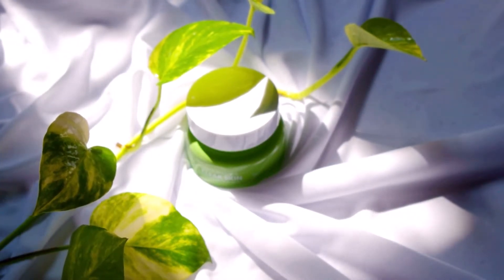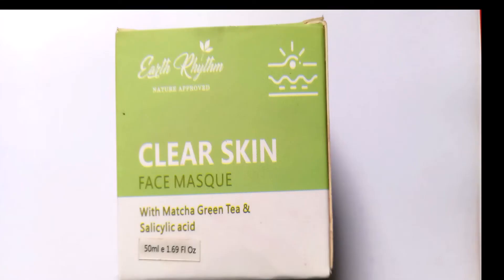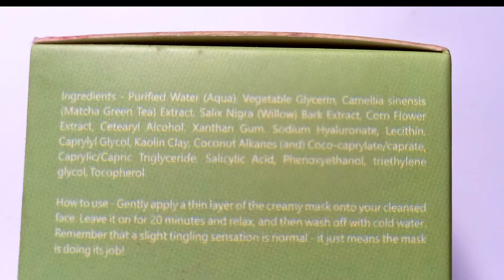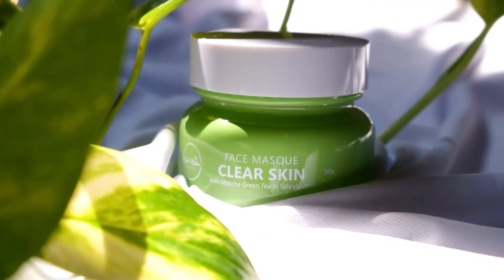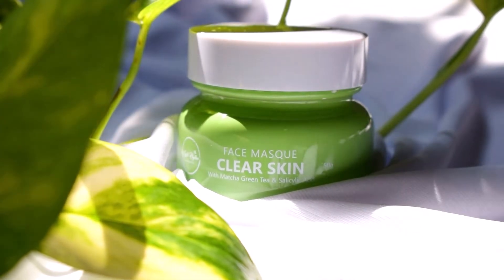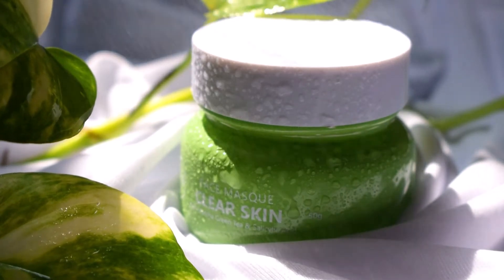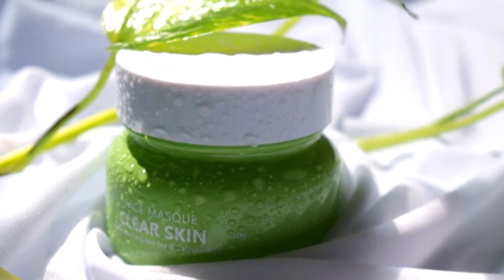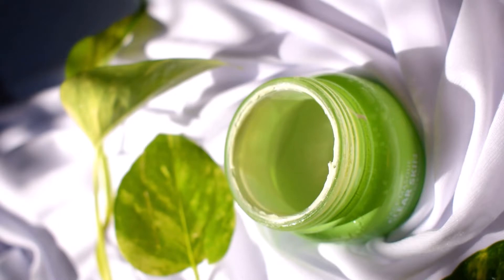EARTH RHYTHM SKINCARE | FACE MASKS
Review of the matcha green tea and salicylic acid face masque from Earth Rhythm

MUSIC

Always do a patch test before using any product.

All products were purchased by me. All views and opinions are my own.Information provided in this channel is for general purposes only and not to be taken as professional advice. I am not a Medical professional or a qualified Doctor. What works for one person may not always work for another